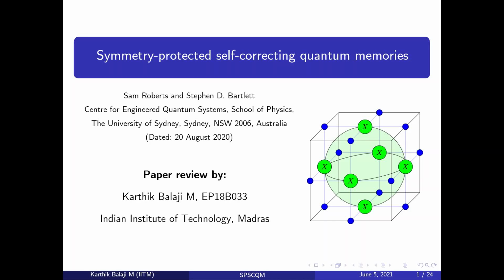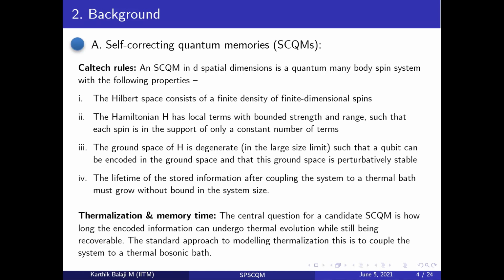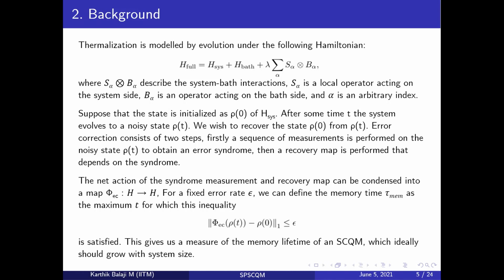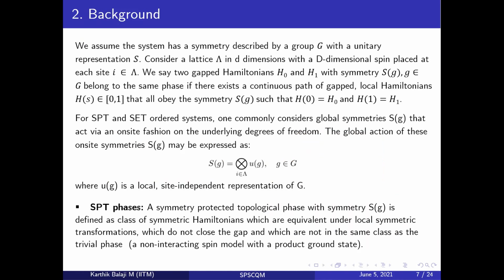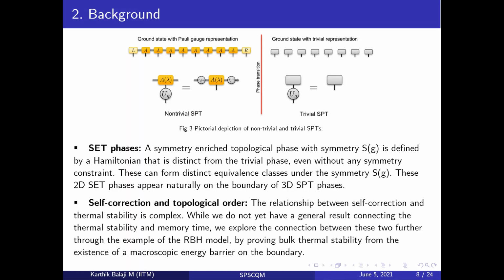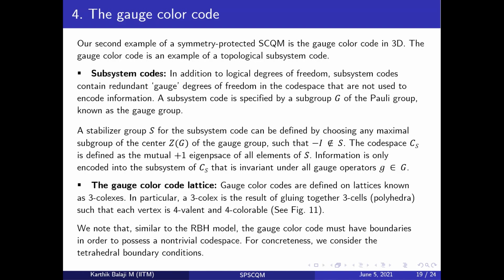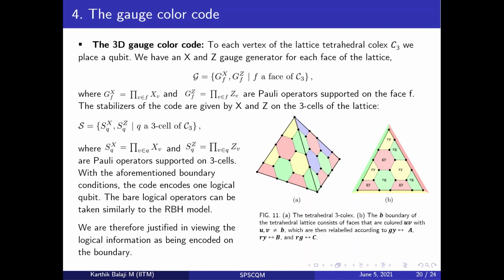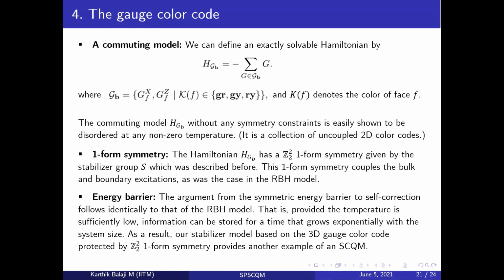Symmetry-protected self-correcting Quantum memories - Paper review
This is a review of the paper "Symmetry protected self-correcting Quantum memories" by Sam Roberts and Stephen D. Bartlett, Centre for Engineered Quantum Systems, School of Physics, The University of Sydney, Sydney, Australia.

This is done as part of the course PH5842 - Advanced topics in Quantum Computation and Information, IIT Madras.

Abstract: A self-correcting quantum memory can store and protect quantum information for a time that increases without bound with the system size, without the need for active error correction. We demonstrate that symmetry can lead to self-correction in 3D spin lattice models. In particular, we investigate codes given by 2D symmetry-enriched topological (SET) phases that appear naturally on the boundary of 3D symmetry-protected topological (SPT) phases. We find that while conventional onsite symmetries are not sufficient to allow for self-correction in commuting Hamiltonian models
of this form, a generalized type of symmetry known as a 1-form symmetry is enough to guarantee self-correction. We illustrate this fact with the 3D ‘cluster state’ model from the theory of quantum computing. This model is a self-correcting memory, where information is encoded in a 2D SET ordered phase on the boundary that is protected by the thermally stable SPT ordering of the bulk. We also investigate the gauge color code in this context. Finally, noting that a 1-form symmetry is a very strong constraint, we argue that topologically ordered systems can possess emergent 1-form symmetries, i.e., models where the symmetry appears naturally, without needing to be enforced externally.